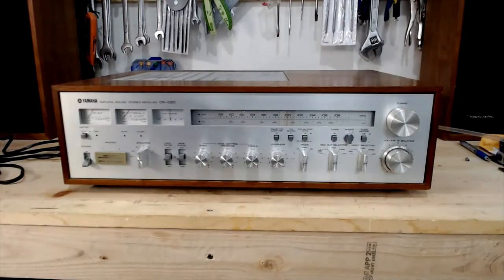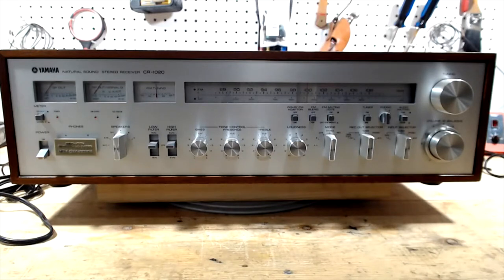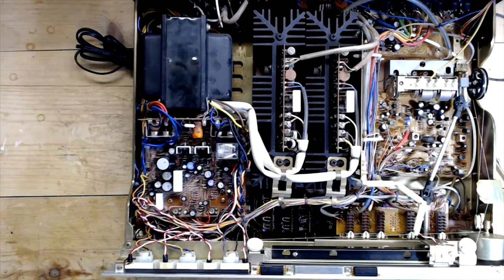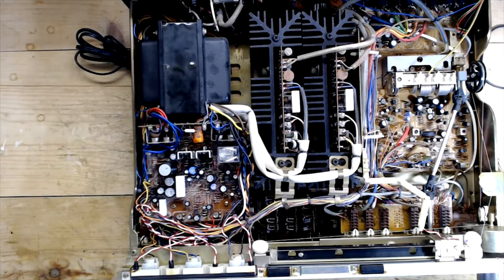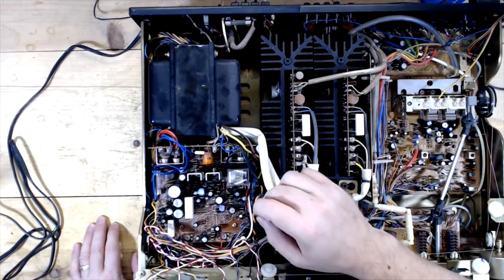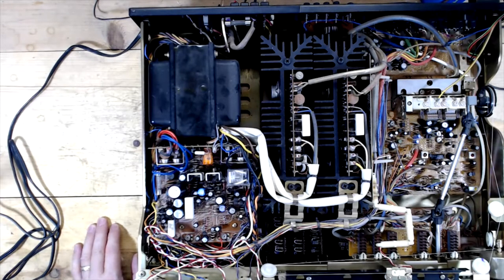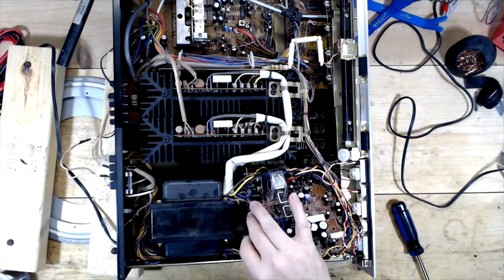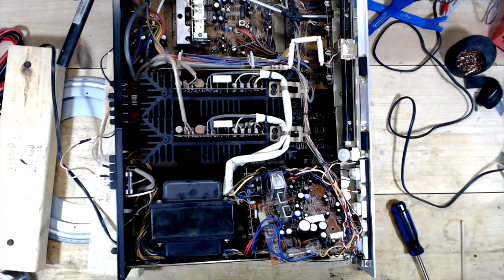Yamaha CR 1020 Stereo Receiver Repair - Popping Sound / Protection Relay Kicking In and Out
Diagnosis and repair of a Yamaha CR 1020 with popping and protection relay issues.